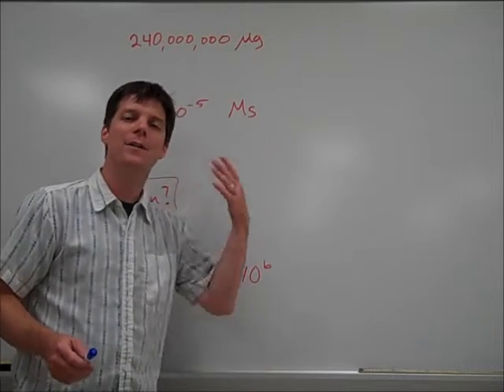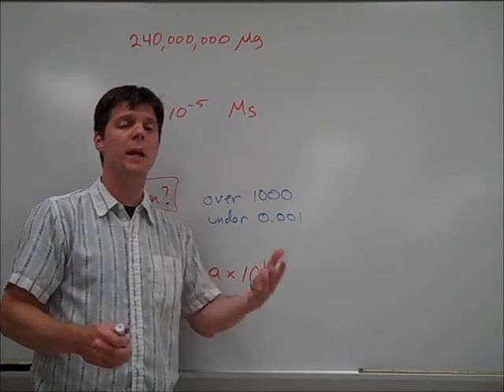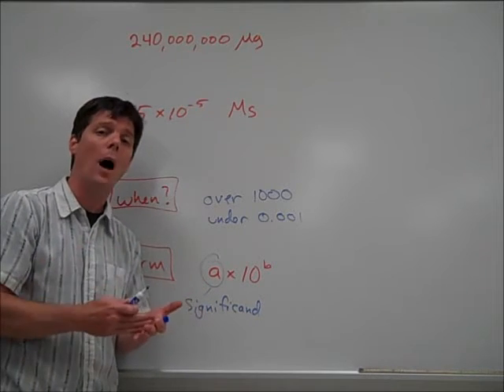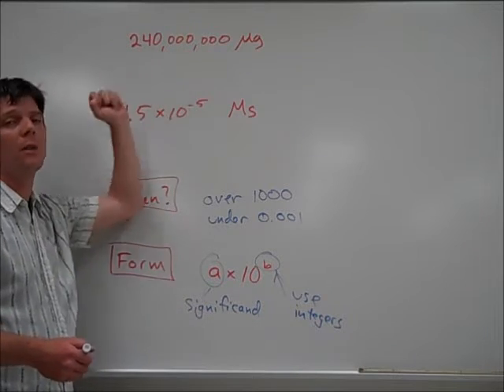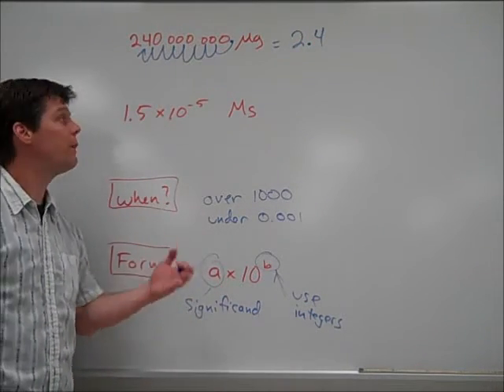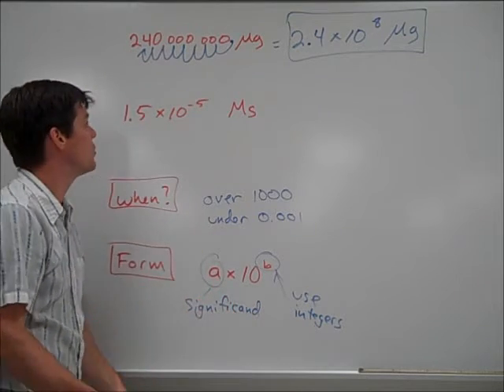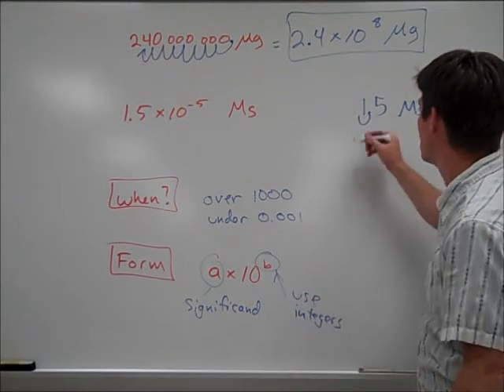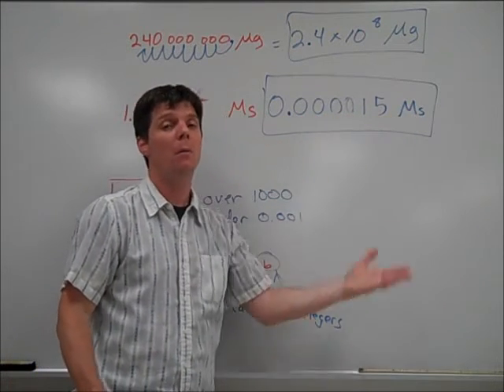Writing Numbers in Scientific Notation - Mr Pauller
This video discusses how to write numbers in scientific notation.